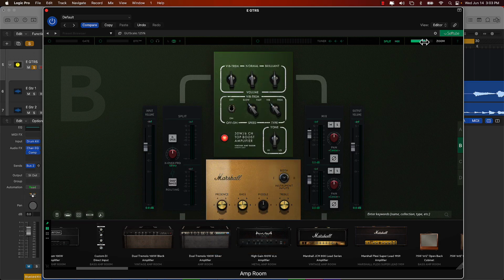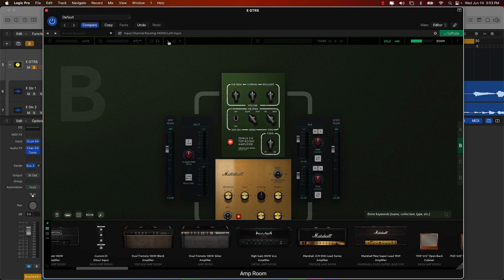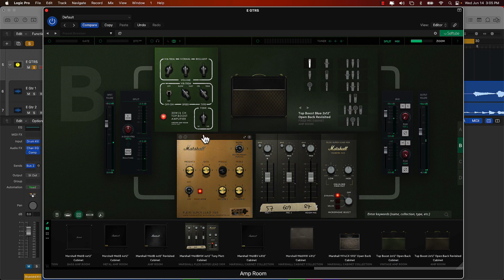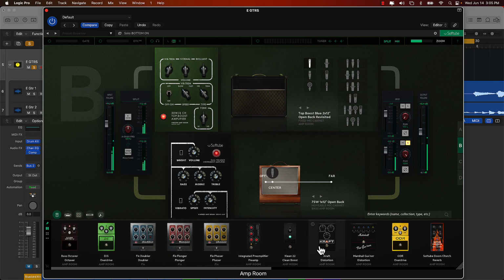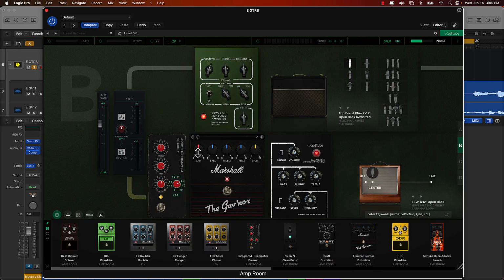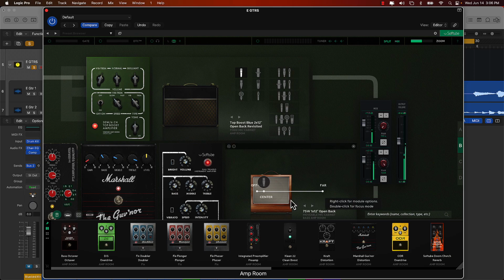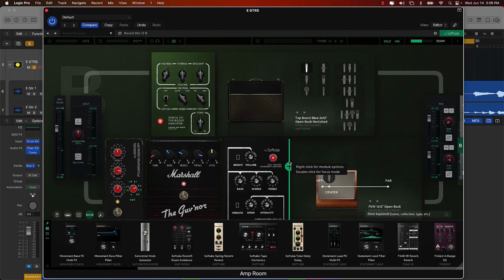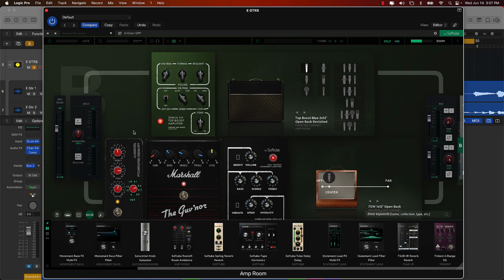Tone Chasing with Softube Amp Room #4 - Speed up your workflow for finding the right guitar tones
This cool feature of Softube's amp room helps me find the right guitar tones for my songs. I typically have 2 electric guitars (hard left, hard right) that are written a bit differently to give the song some flavour.

The 'stereo routing' helps me quickly sample different combinations of tones for each guitar by only using one instance of the plugin.

My Bands:
Clever Weapon
Jason Ross (solo band)

Clever Dood Store
Spark Travel Bag
Spark Amp